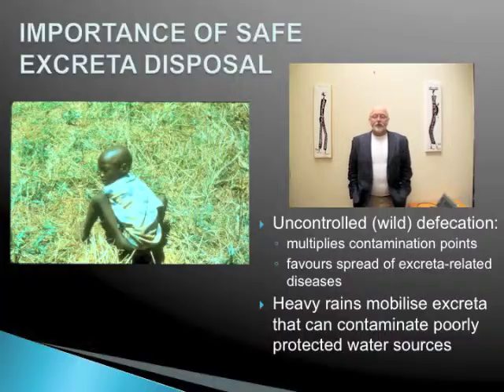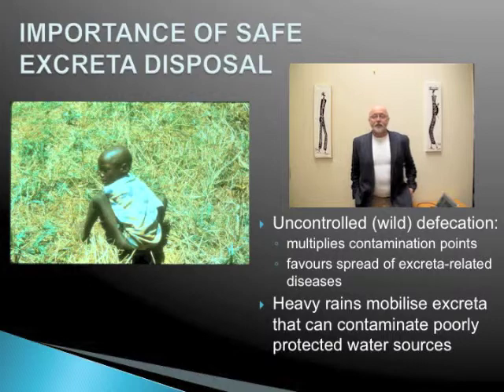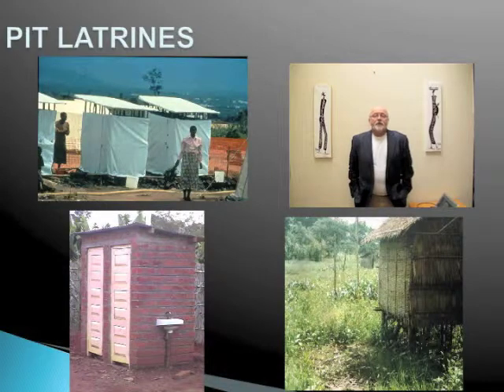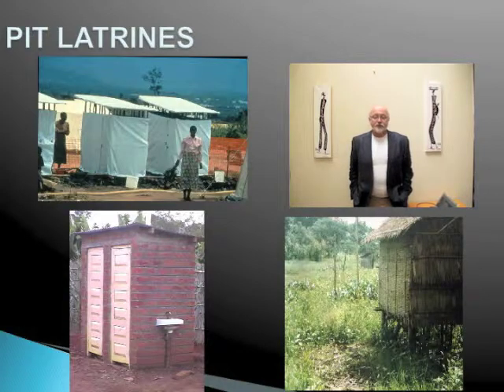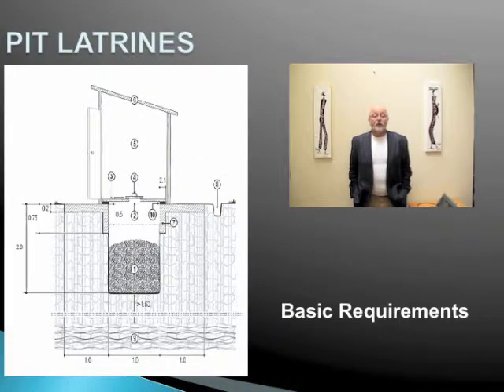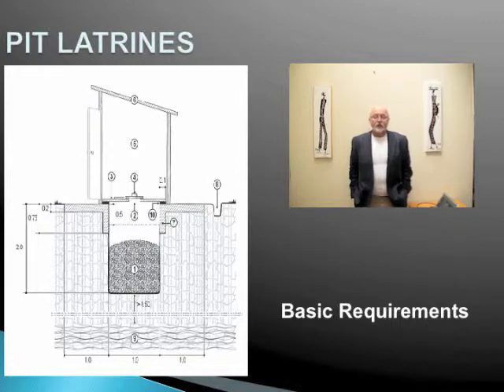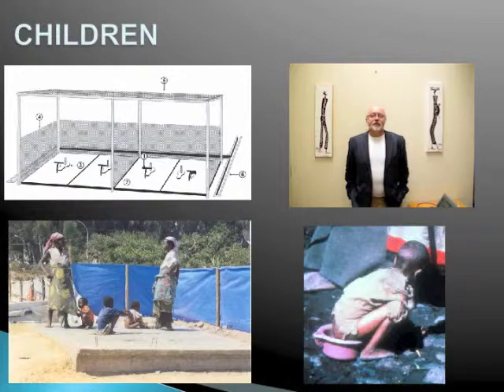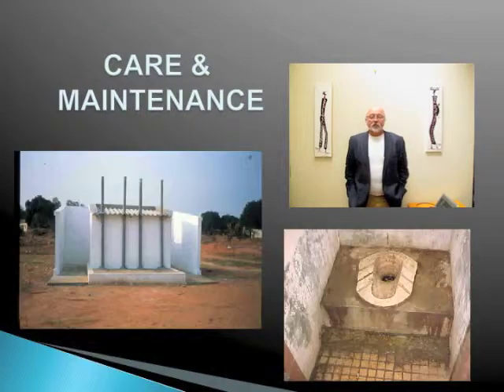Aquaknow Sanitation MB 2012